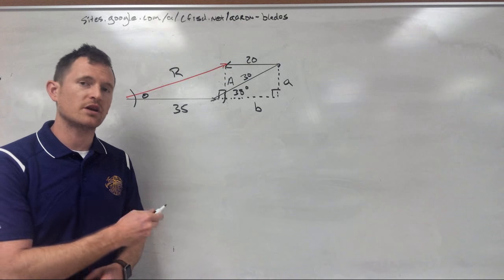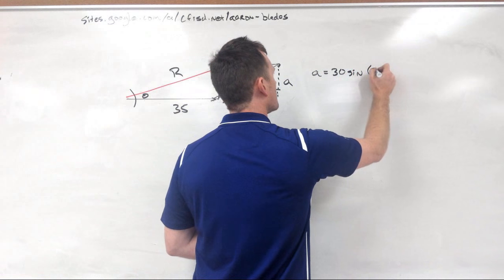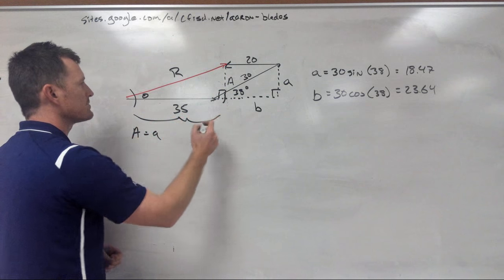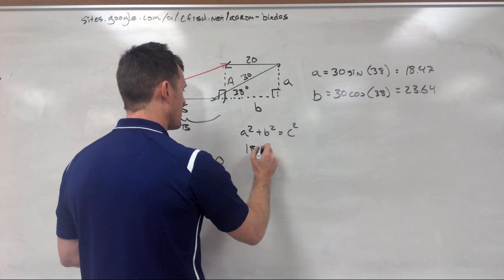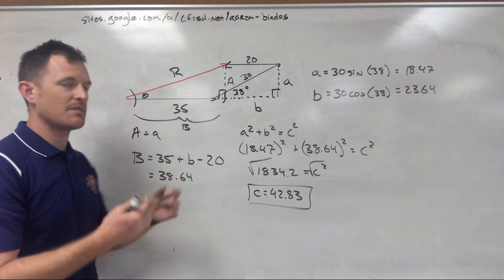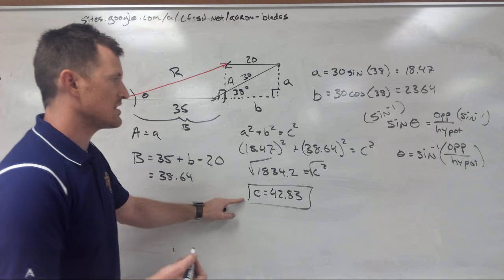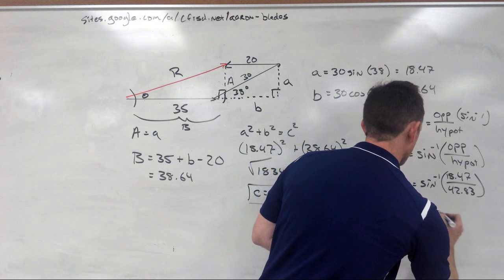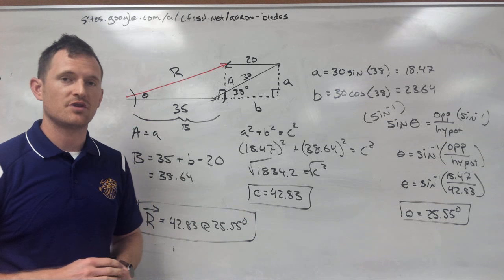Vector Addition (Including Angles) Example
A ladybug crawls 35cm East across the grass. Then turns North of East at a 38deg angle and travels another 30cm. Then turns again to go another 20cm West. What is the ladybug's total displacement and direction?

For additional support check out Unit 03 - Two Dimensional Motion Including Projectiles